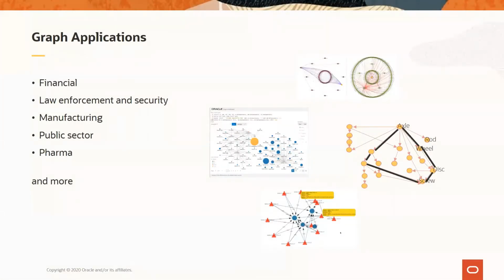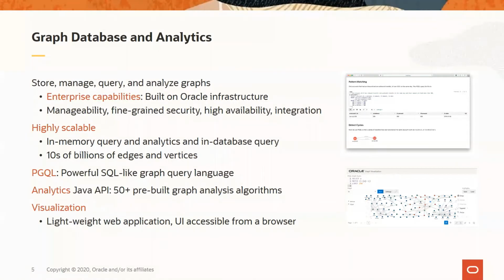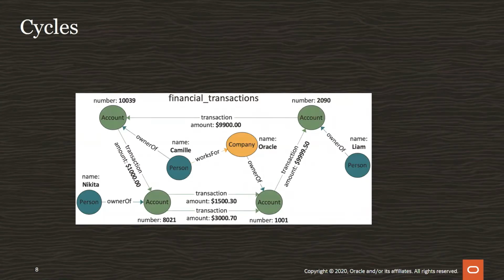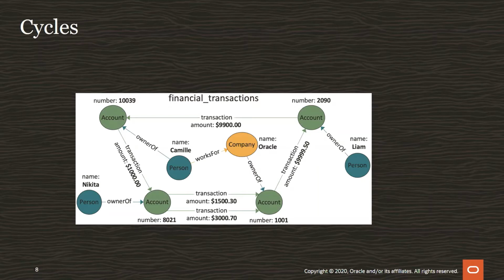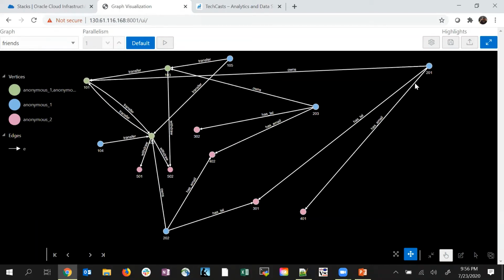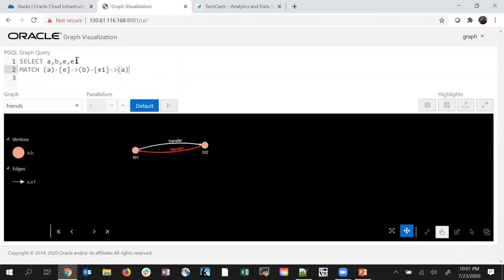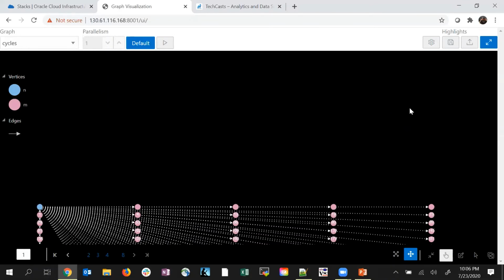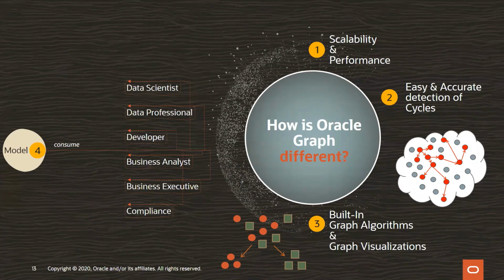Graph Analytics Example of Detecting Fraud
The financial industry is using graph analytics to address a variety of use cases. One of them is detecting fraud. Gautam, Senior Solutions Engineer at Oracle, recently worked with a large bank to use graph analytics to identify activities that first create a false sense of trust in the bank and then defraud the bank. A core requirement was to identify when money is moving circularly among bank accounts, which they accomplished using graphs.